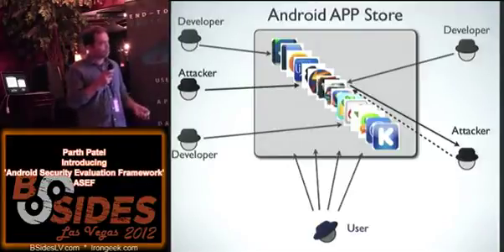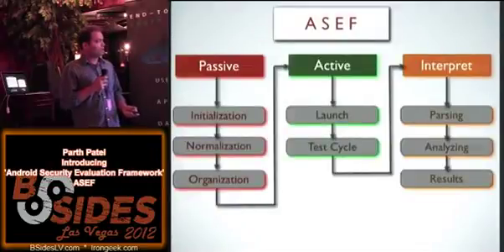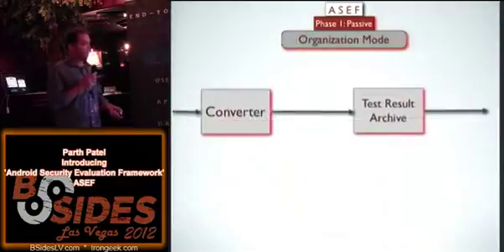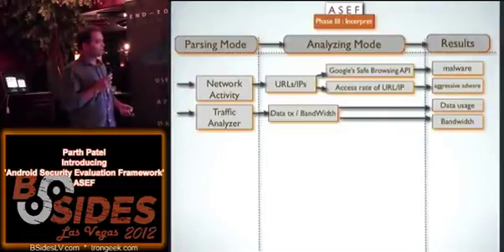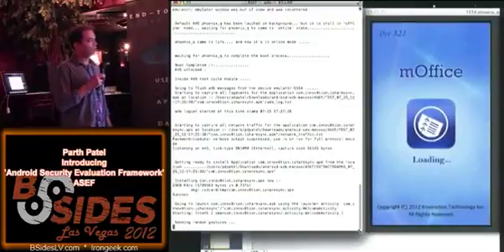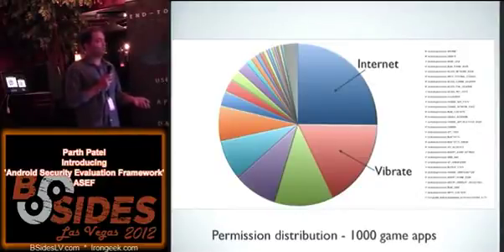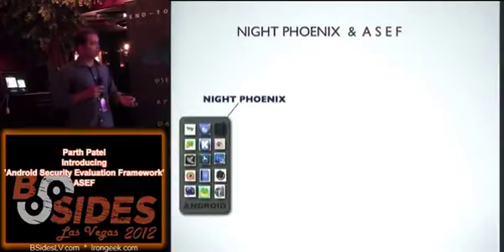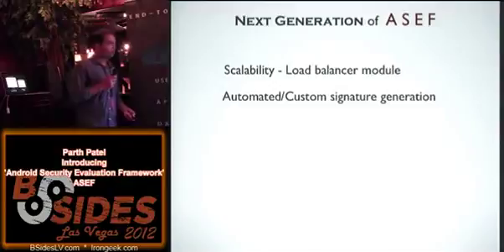BG - Introducing Android Security Evaluation Framework (ASEF) - Parth Patel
Breaking Ground
BSidesLV 2012 - The Artisan Hotel - July 25, 2012